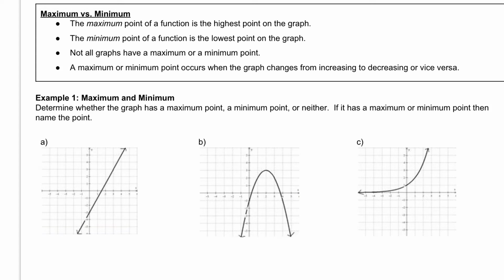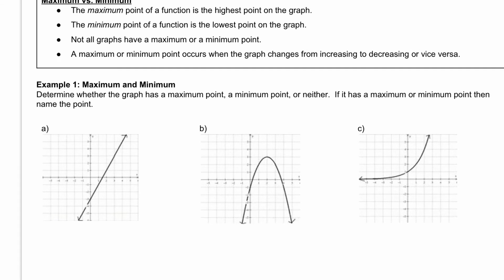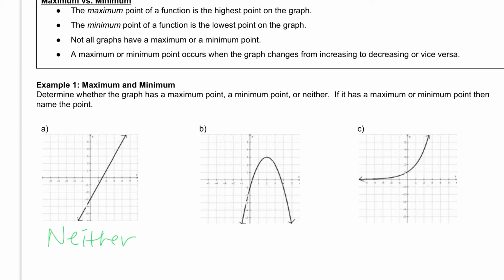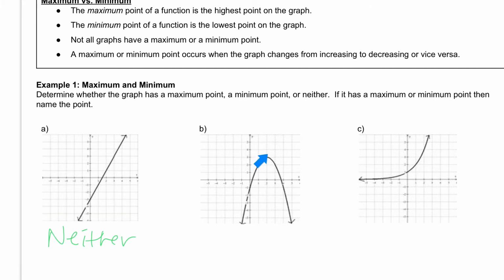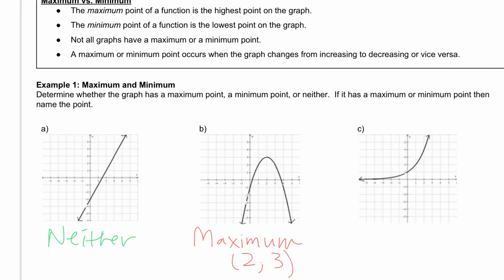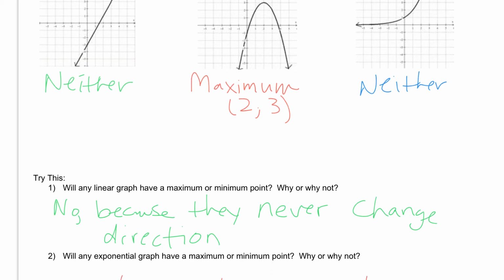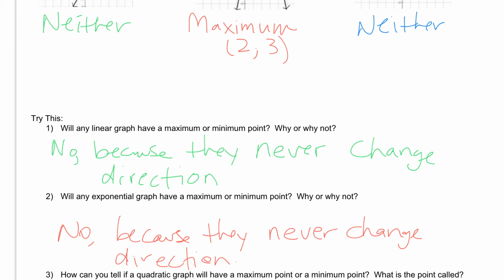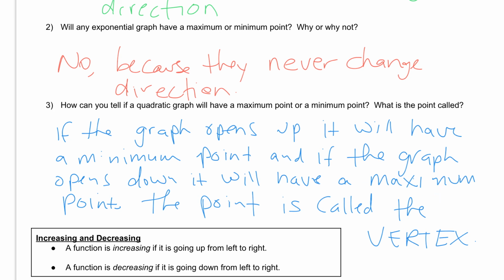Notes 9.4 ex. 1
Maximum vs. minimum points